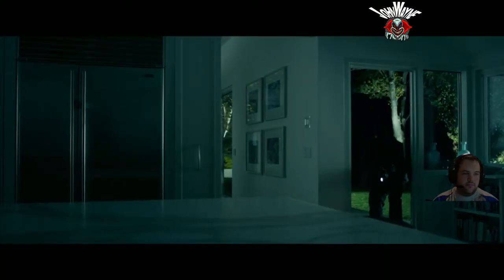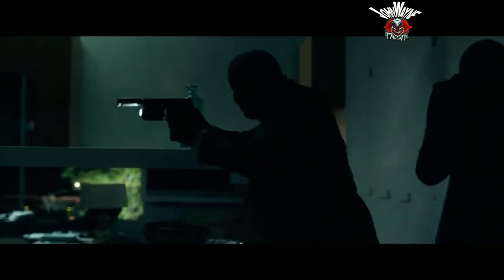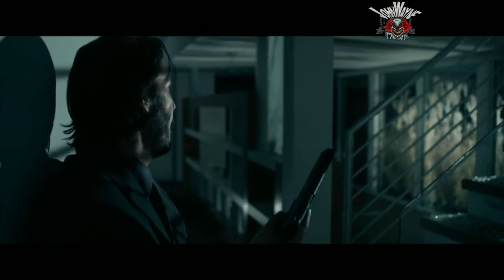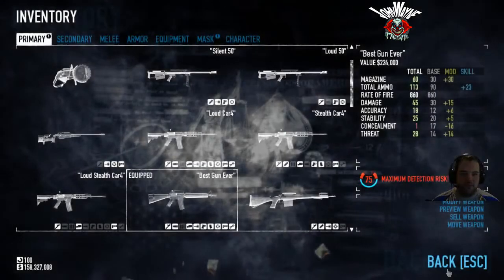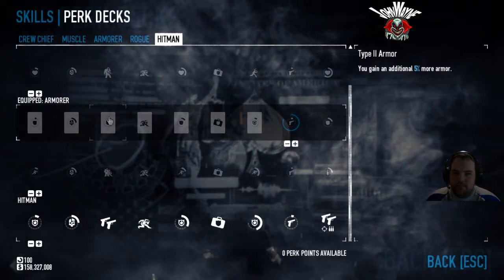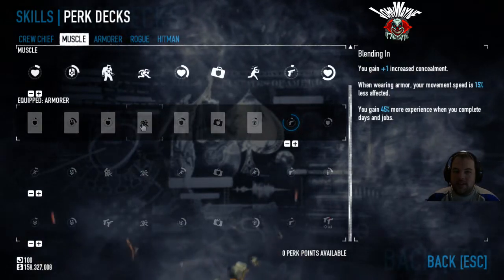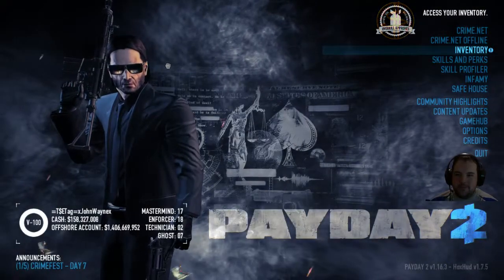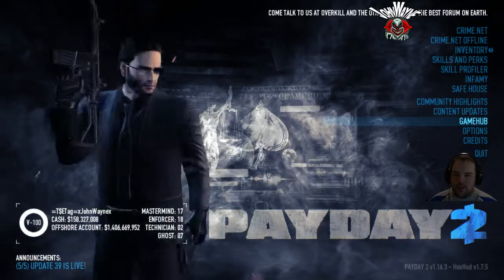John Wick update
The new John Wick update has arrived for steam users meaning that you now have access to:
- 3 new shades
- 1 new weapon (Chimano compact)
- 1 new playable character (John wick himself)

The update also includes a new perk tree called
As always, stay evil